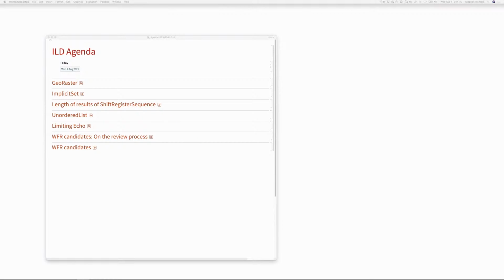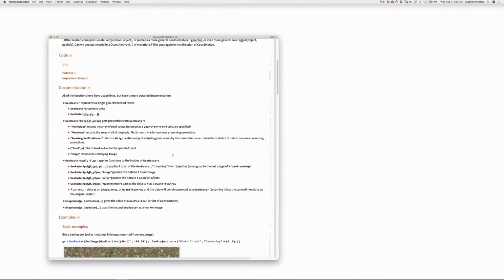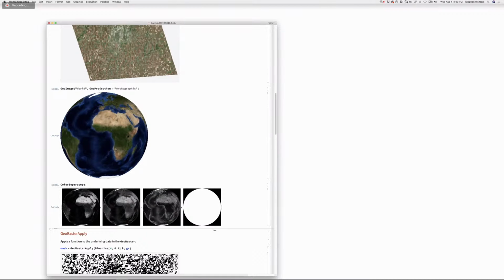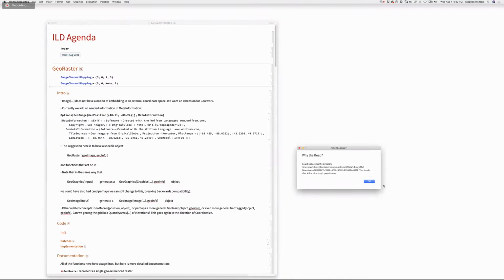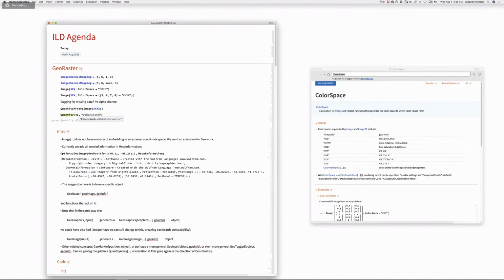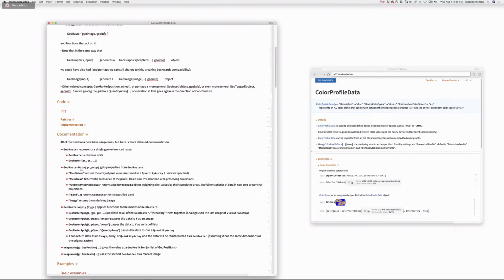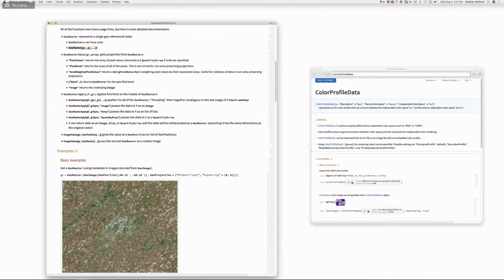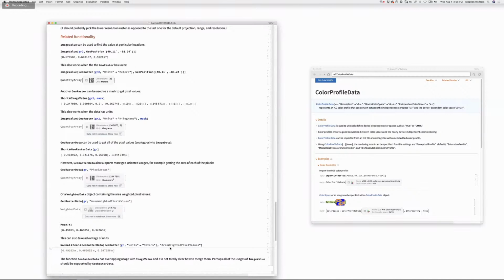Live CEOing Ep 475: Language Design in Wolfram Language [GeoRaster]